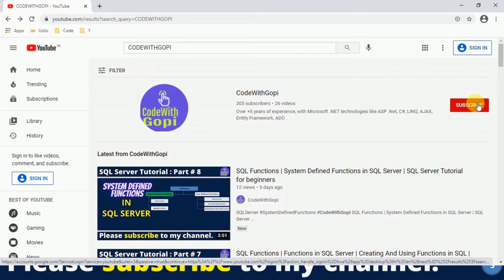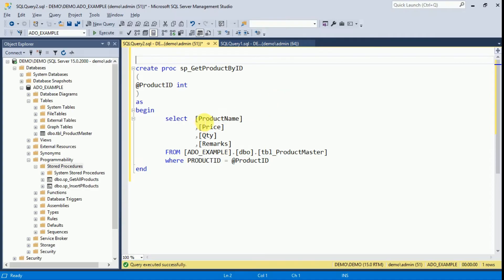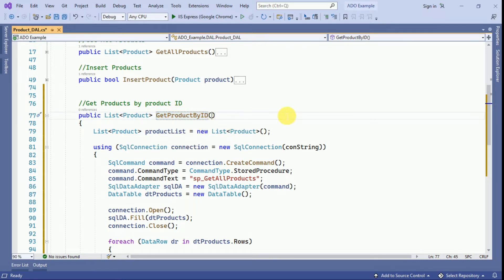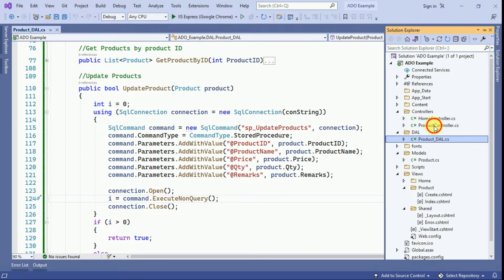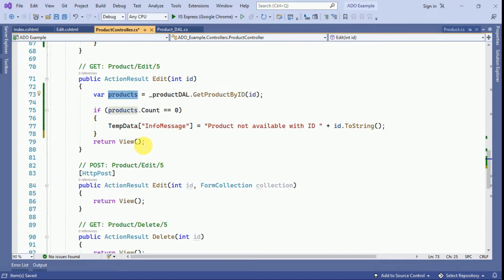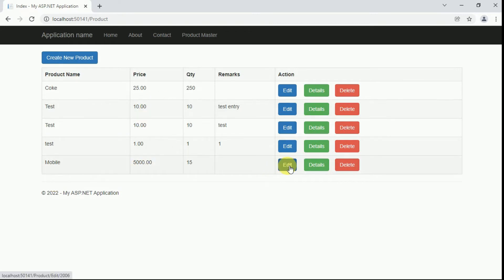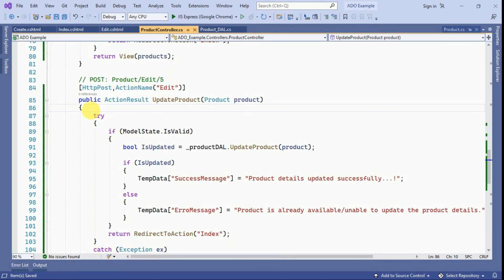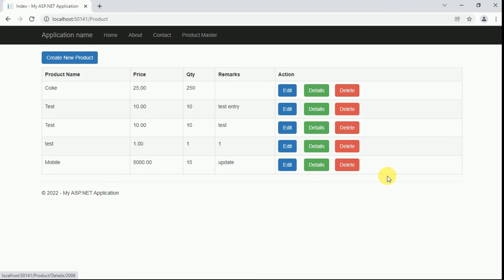Update Data with Stored Procedure in Asp.Net MVC C# | MVC Tutorial for beginners | MVC Examples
Update Data in Database with Stored Procedure in Asp.Net MVC C# | MVC Tutorial for beginners

In this video explained how to update the data in database in Asp.net MVC by using SQL stored procedure.

⌚ Timestamps

00:00 - Intro
01:08 – Create Stored Procedures
06:15 – Data Access Layer
09:12 – Pass Data : Controller to DAL
17:50 – Final Output